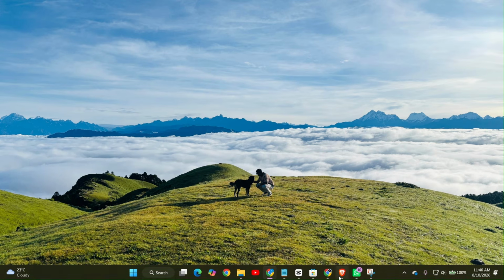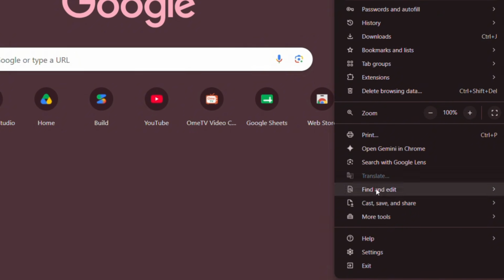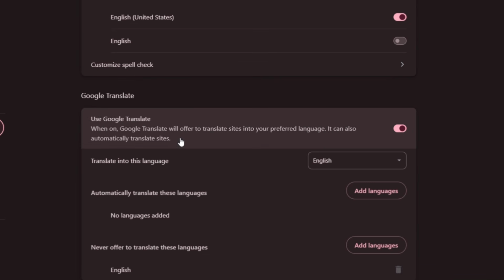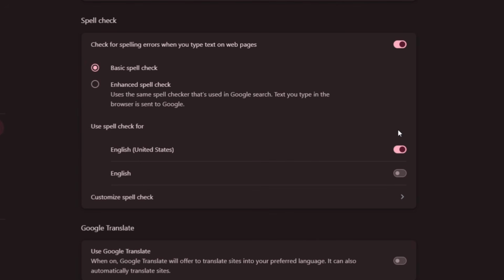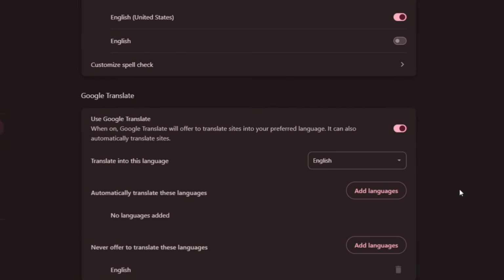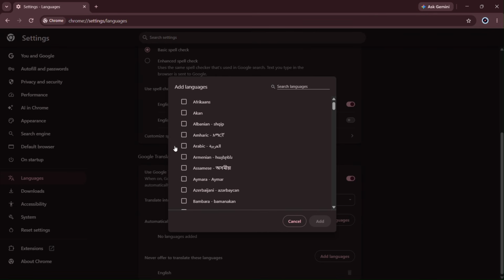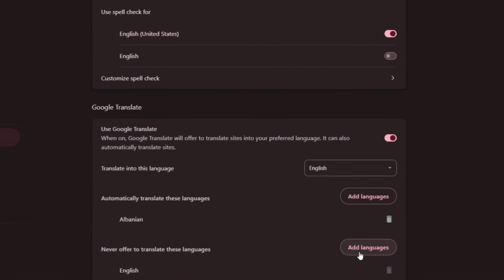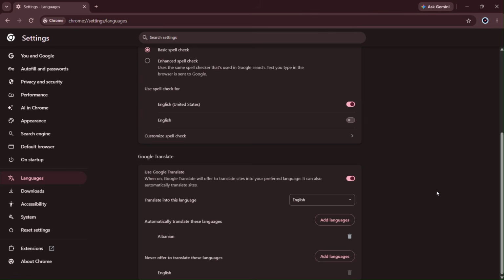How to Turn Off Google Translate in Chrome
Learn how to turn off Google Translate in Chrome with this quick and easy step-by-step tutorial. Whether you want to stop Chrome from automatically translating webpages or disable translation prompts, this guide will show you how to turn off Google Translate in Chrome, disable automatic translation in Chrome, and stop Chrome from asking to translate pages in just a few clicks. You'll also learn how to manage Chrome's language and translation settings so webpages stay in their original language.

Timestamps:
0:00 Introduction
0:12 How to Turn Off Google Translate in Chrome
1:15 Ending